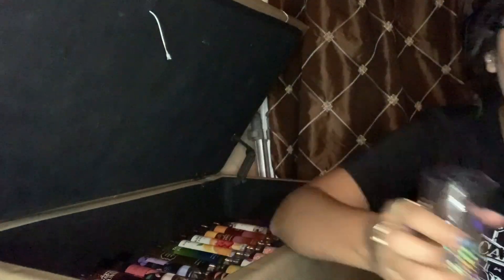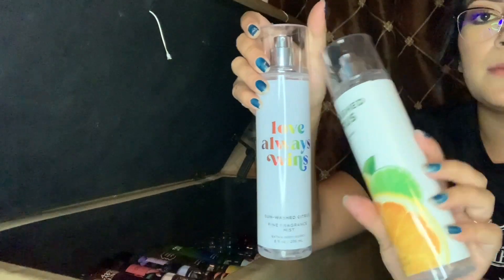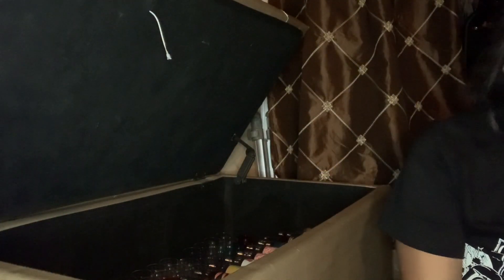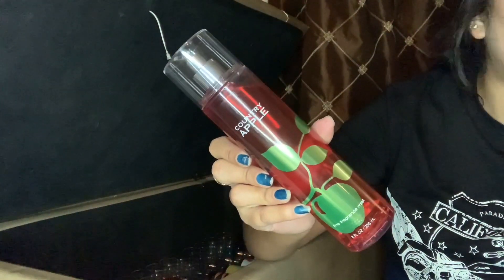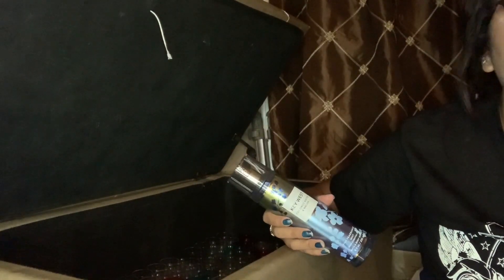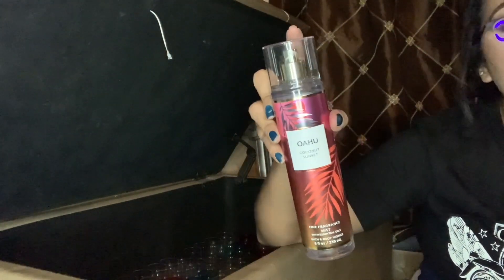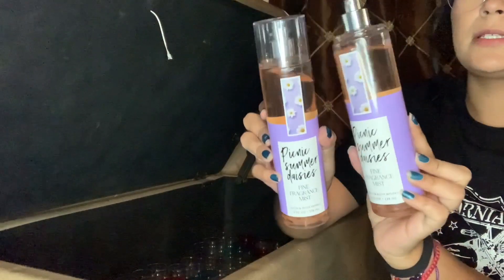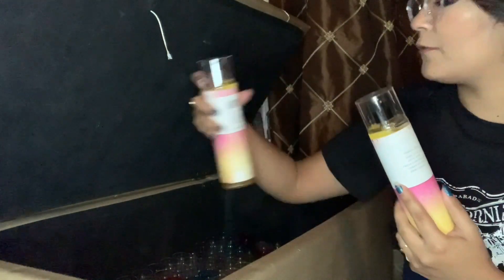Bath and Body Works Body Mist Collection and Declutter pt. 2 🧚‍♀️